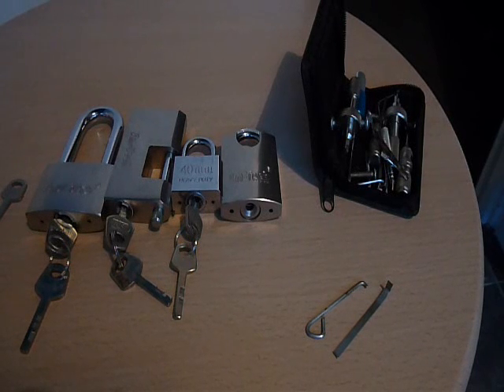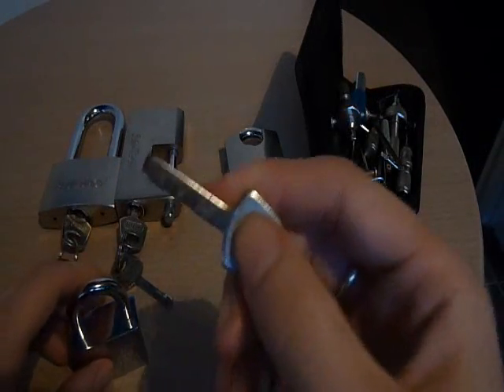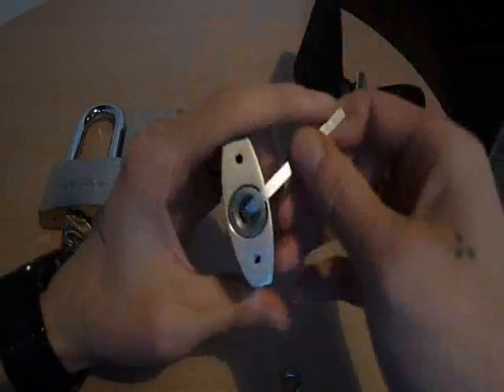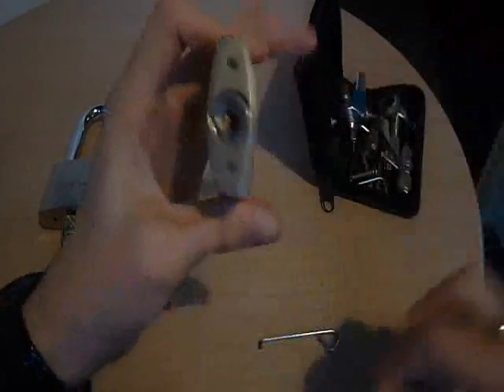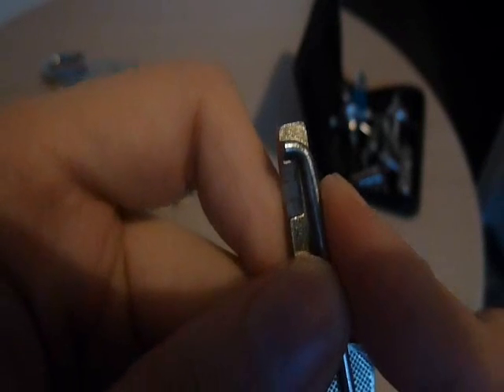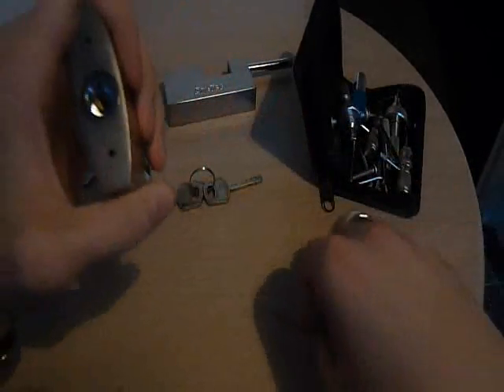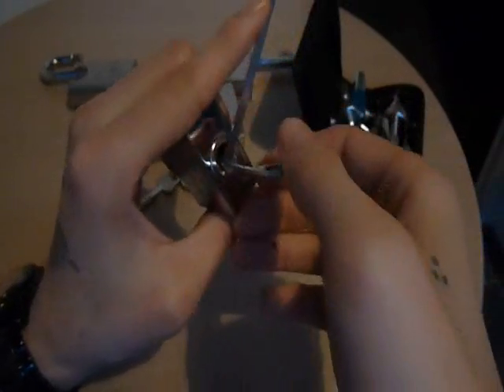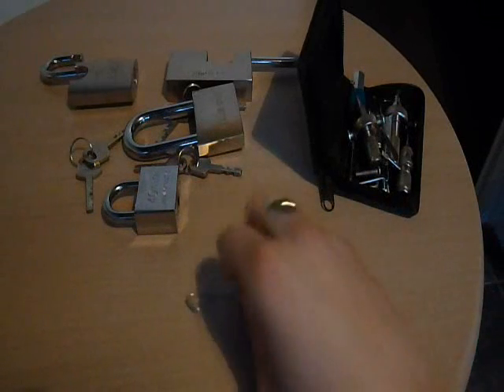Tutorial - picking disc detainer padlocks with simple homemade tools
What the title says, sheeeeeeeeeeeeeeiit